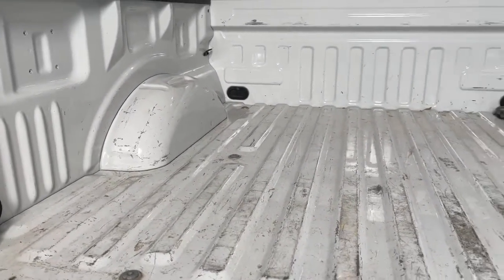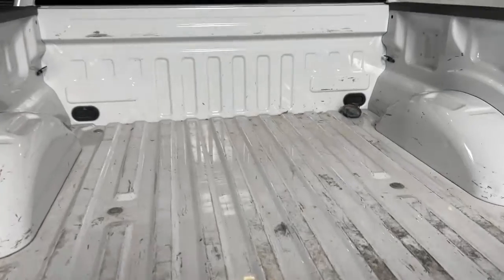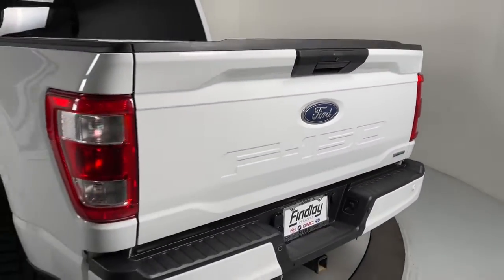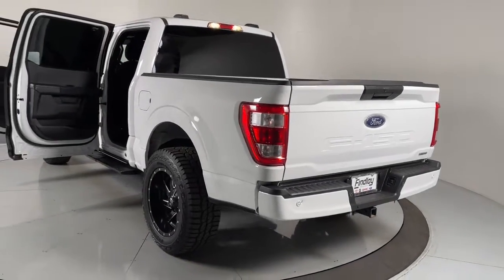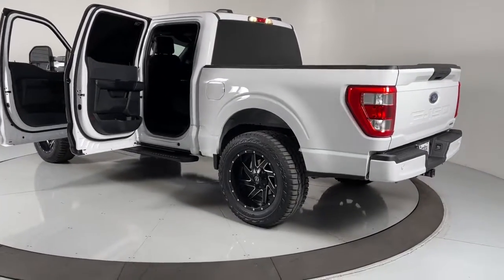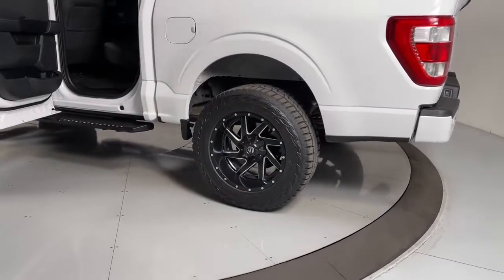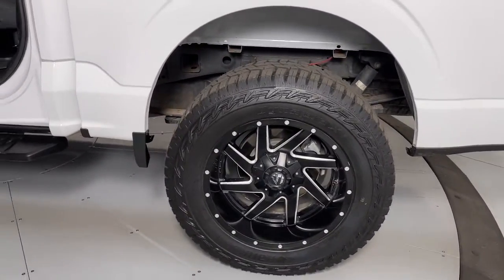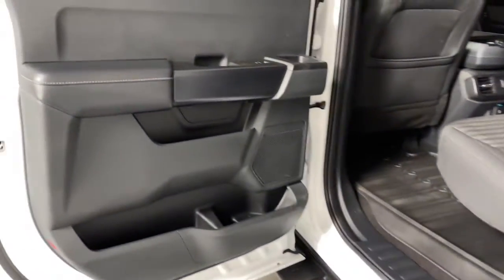2021 Ford F-150 Prescott, Flagstaff, Phoenix, Bullhead City, Havasu, AZ SG2574B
Oxford White Used 2021 Ford F-150 available in Prescott, Arizona at Findlay Buick GMC Prescott. Servicing the Flagstaff, Phoenix, Bullhead City, Havasu, AZ area.

Welcome to Findlay Buick GMC in Prescott, AZ. We can deliver nationwide... We have multiple locations with over 600 cars in stock. This Ford F-150 is equipped with the following options:brbrBluetooth, Backup Camera, Navigation System, Alloy Wheels, 4WD.brbrbrCARFAX One-Owner. Oxford White 2021 Ford F-150 XL 4WD 10-Speed Automatic 3.5L V6 EcoBoostbrbrbrAwards:br  * NACTOY 2021 North American Truck of the Year